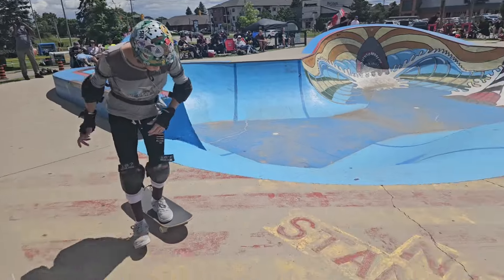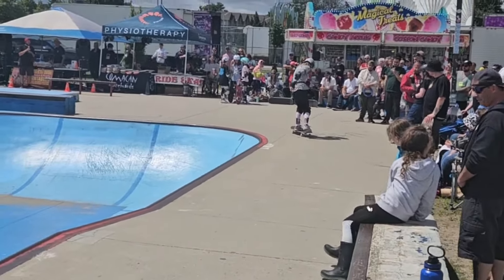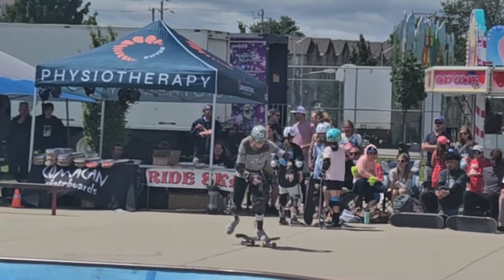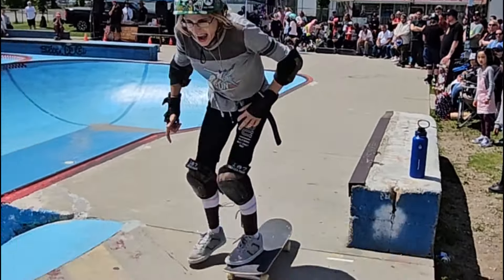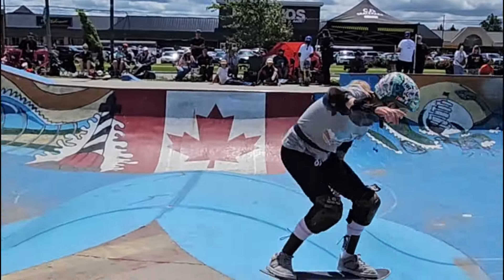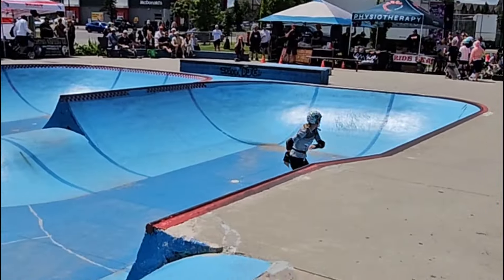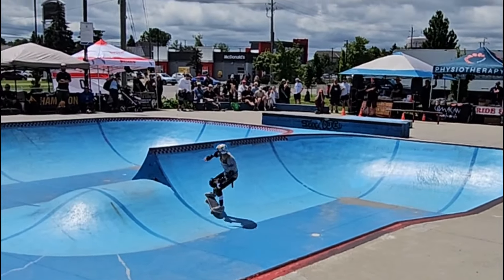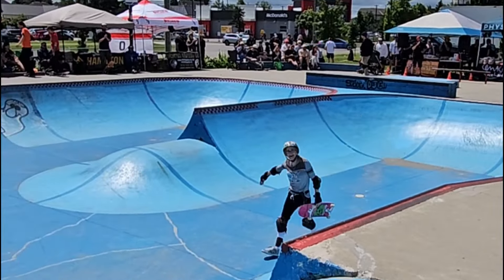My 2 Runs At The Ribfest Skateboard Jam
My runs from the ribfest skateboarding jam today. I had lots of run.